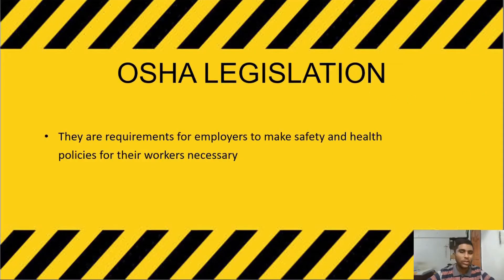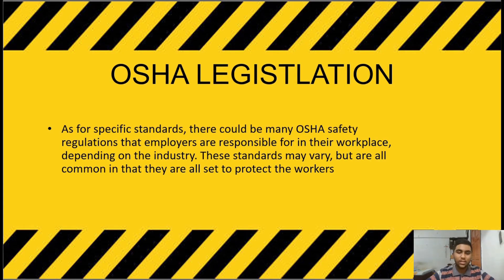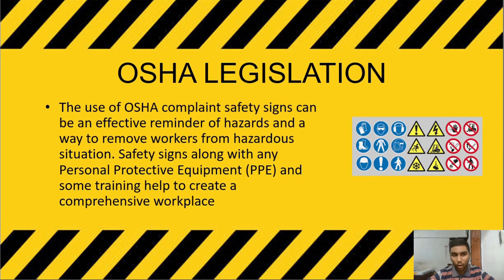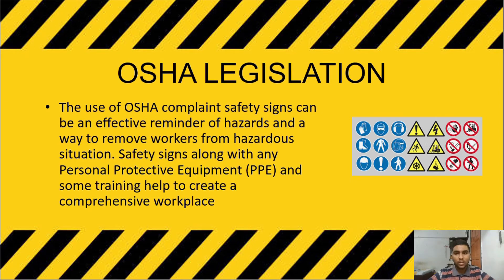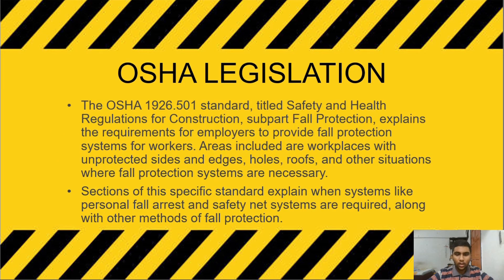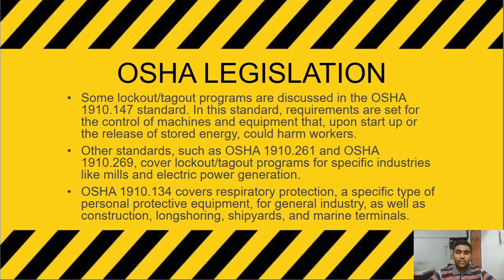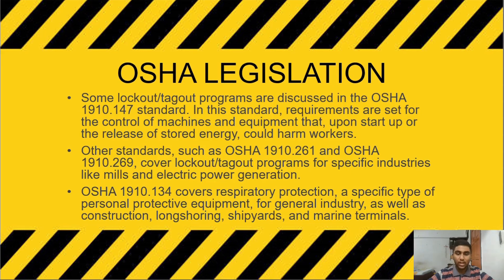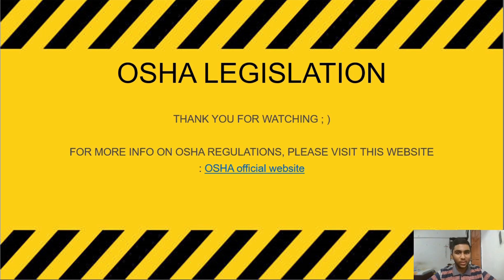OSHA LEGISLATIONS ( JAYABALAN / DEM 1A )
This video will help you to understand the about osha legislations : )